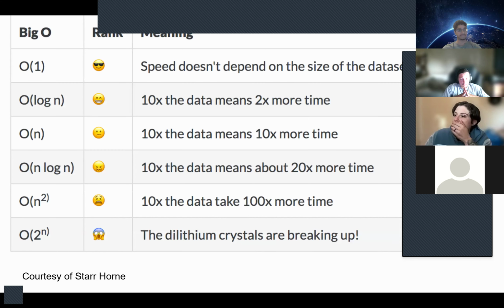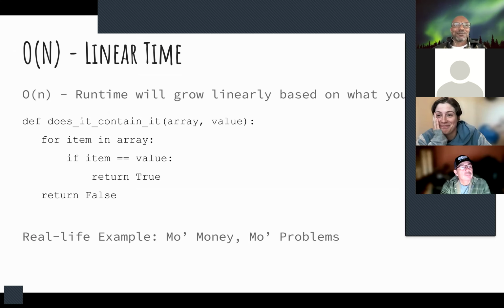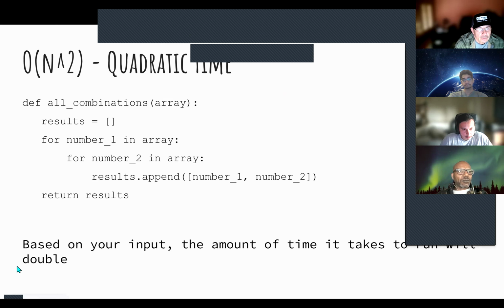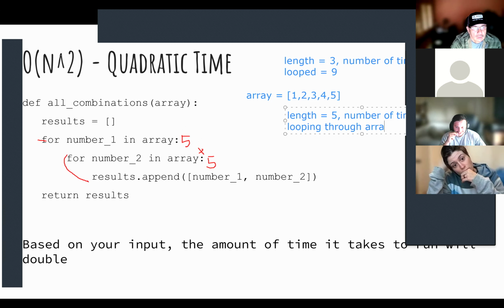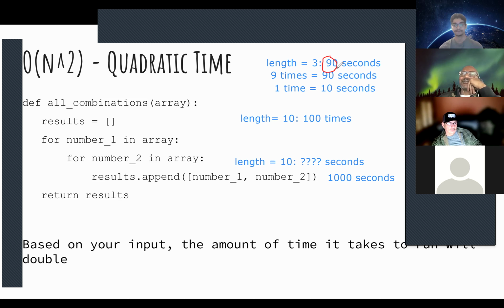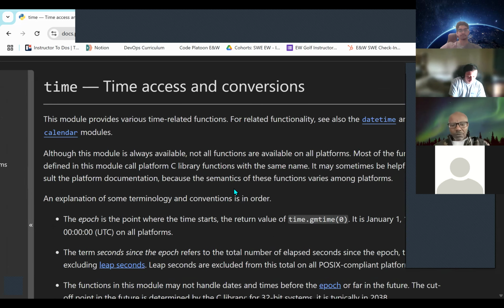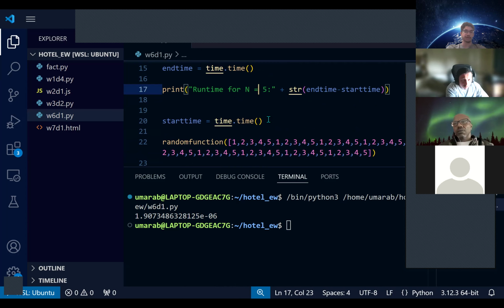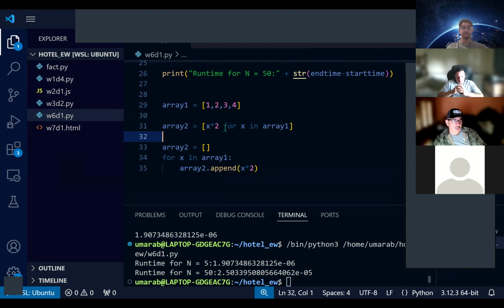W6D1: Big O Notation